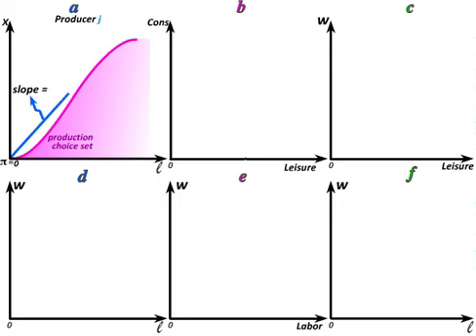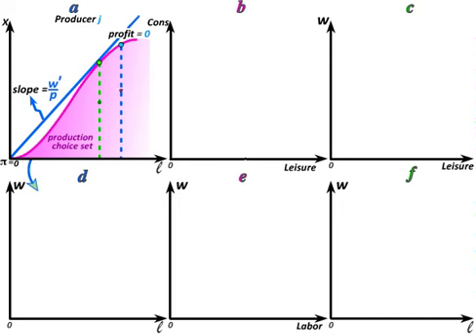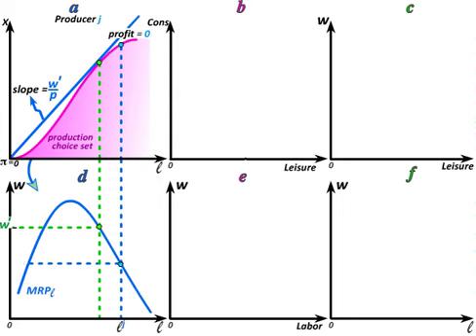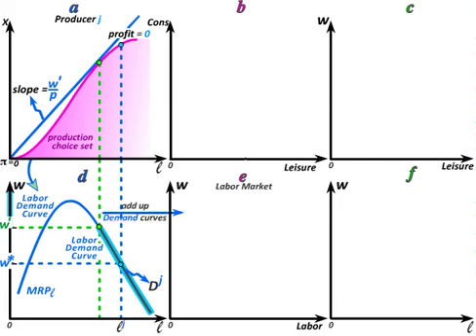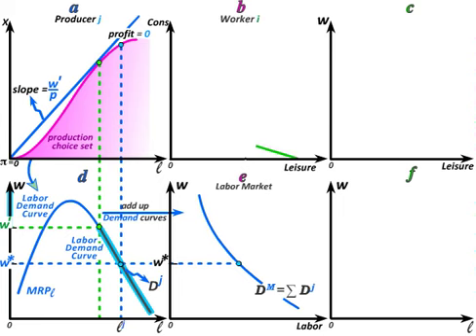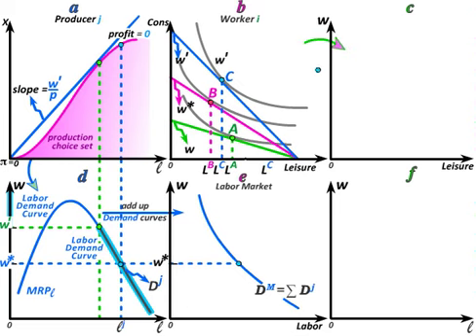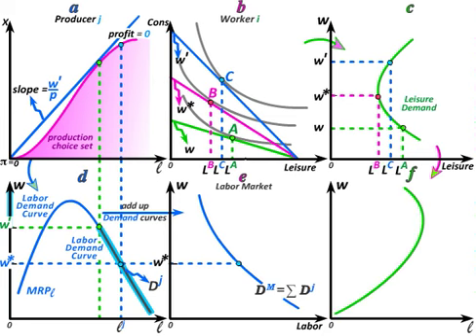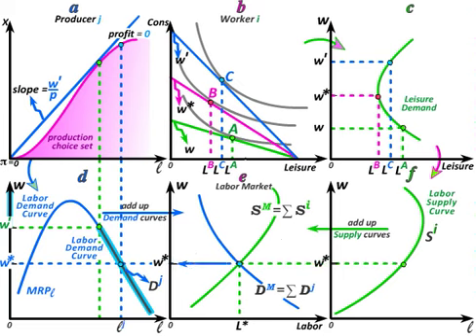nechyba graph 14.3